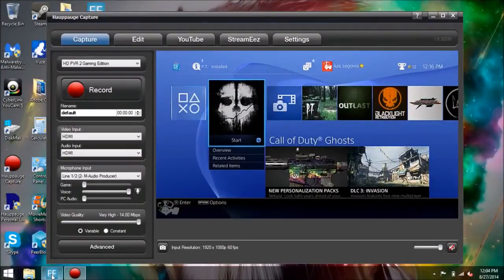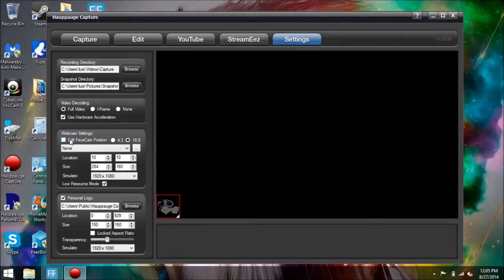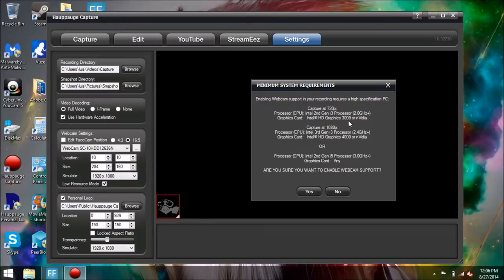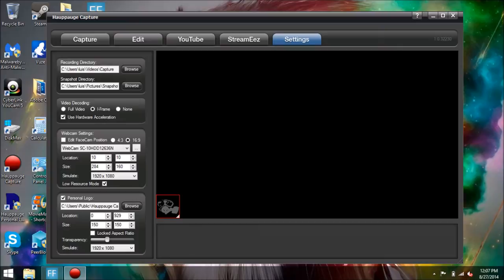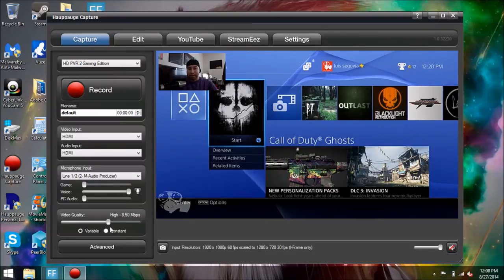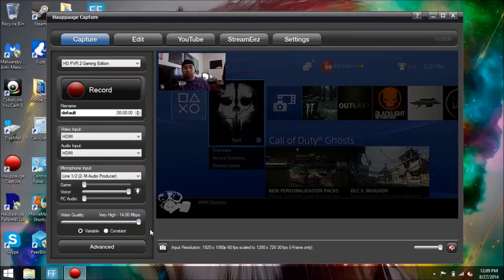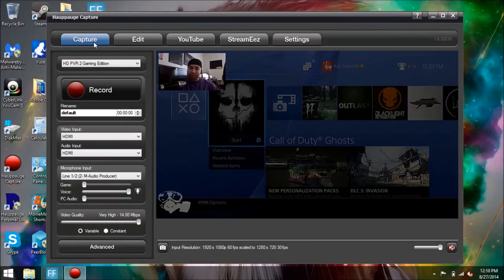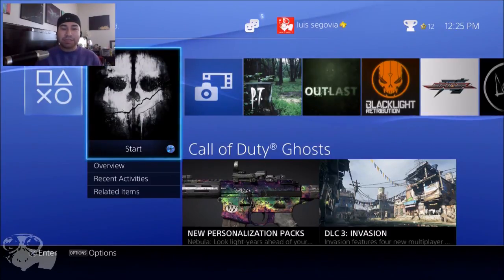How To Setup Facecam On Hauppauge Capture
How to setup the facecam feature on Hauppauge capture.
Make sure you meet the minimum requirements, and for i3 processor owners, is best to leave the setting to default.